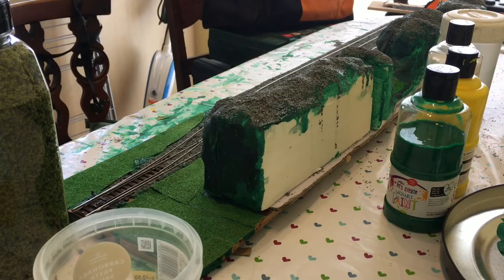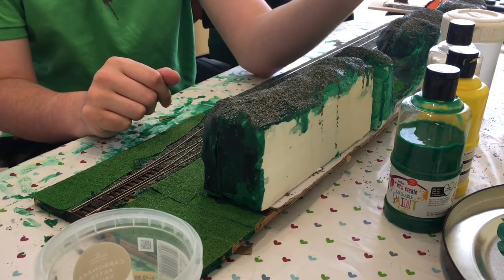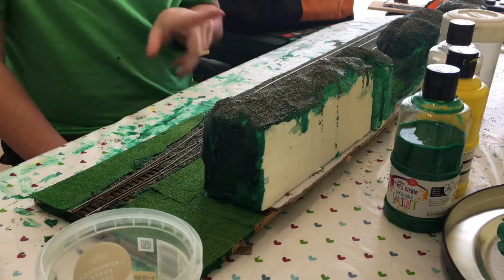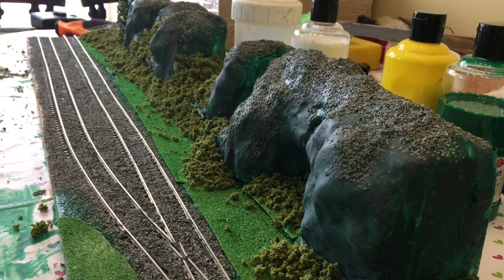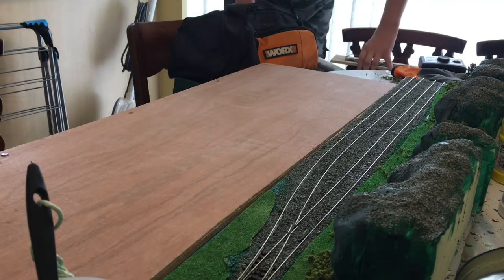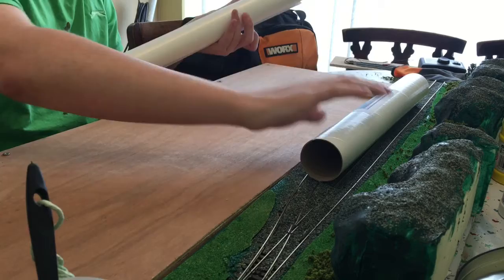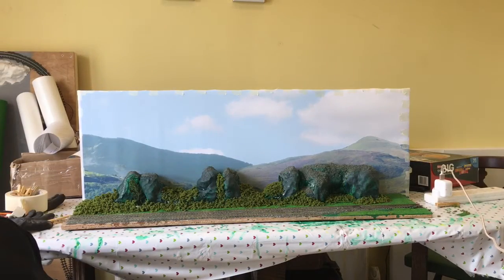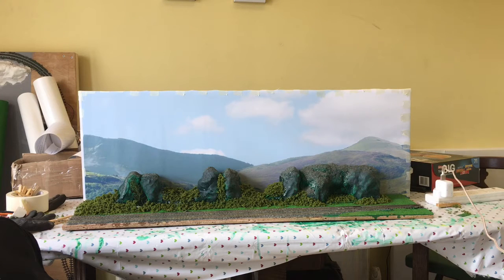NMP Turbulent Update 8